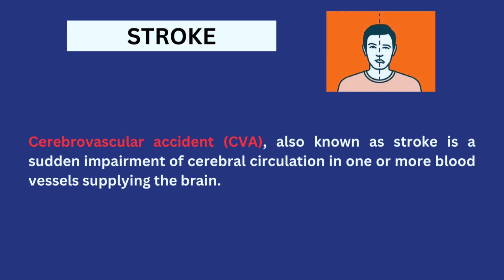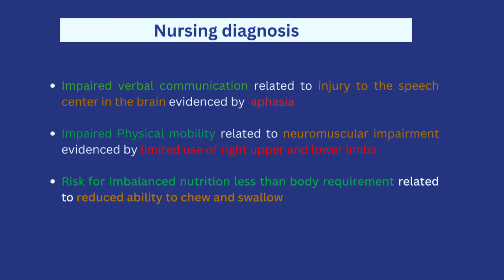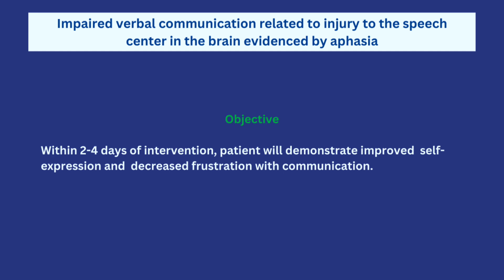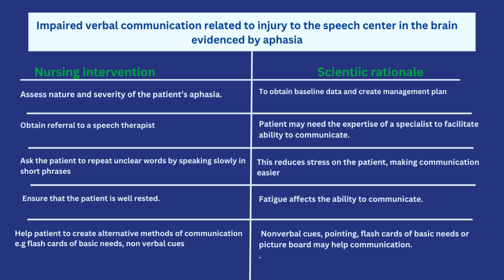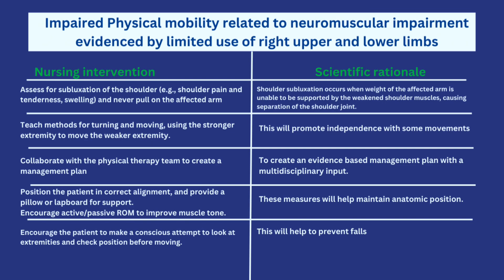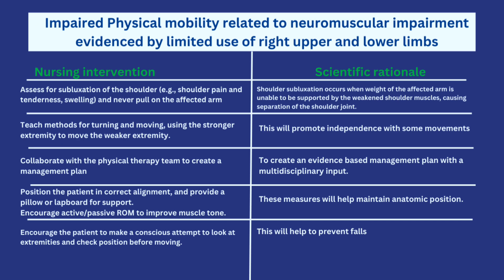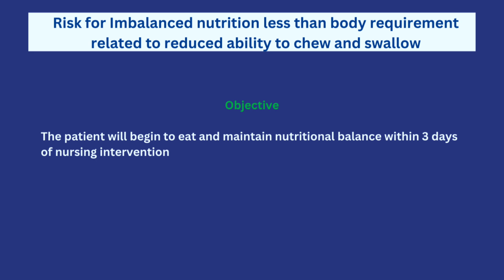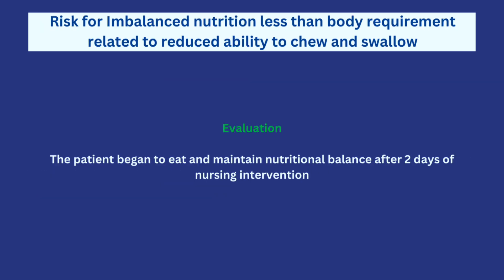NURSING CARE PLAN FOR STROKE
To watch my video on pharmacology of pain medications

To get the RN study plan

To get the RM study plan